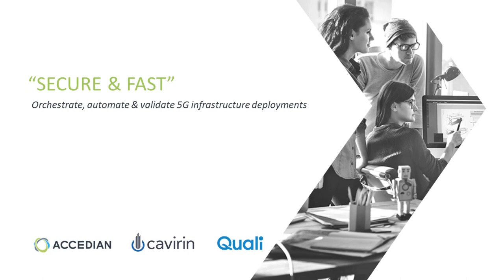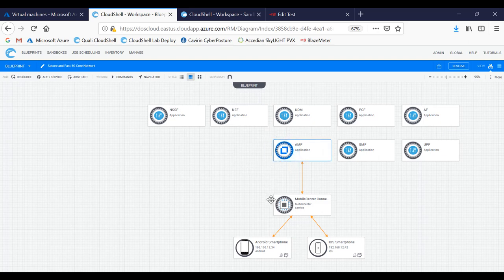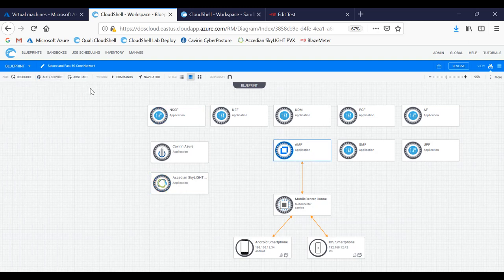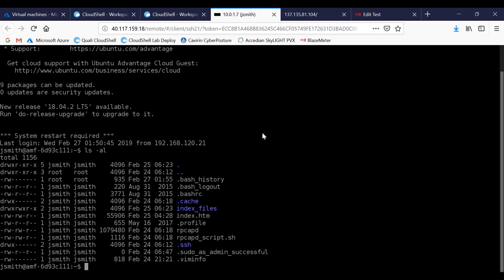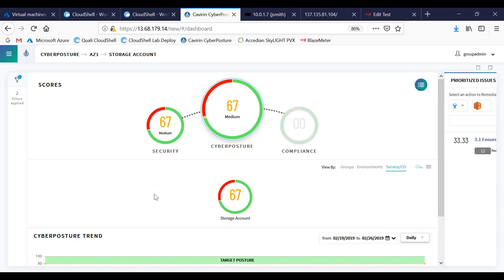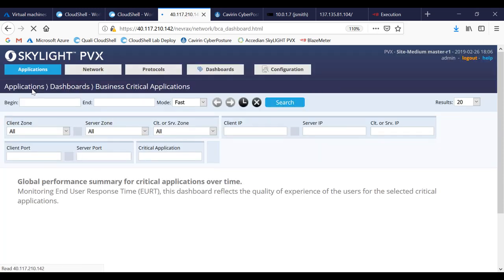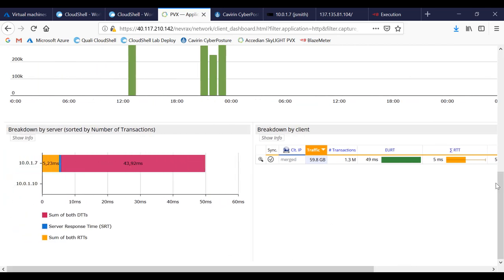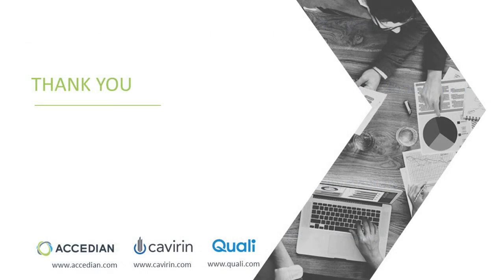Dos Dosanjh MWC2019 Secure and Fast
This is a solution I created to determine the cybersecurity/compliance posture and performance impact for a 5G network slice architecture with mobile endpoints.  The Microsoft Azure cloud was utilized to host the components from Accedian, Cavirin, Quali and MicroFocus.  I added virtual network components for 5G and a traffic generation service from Blazememter.